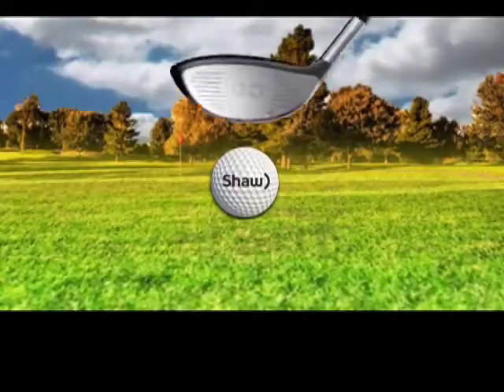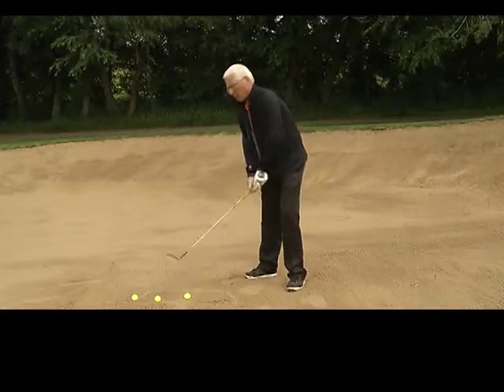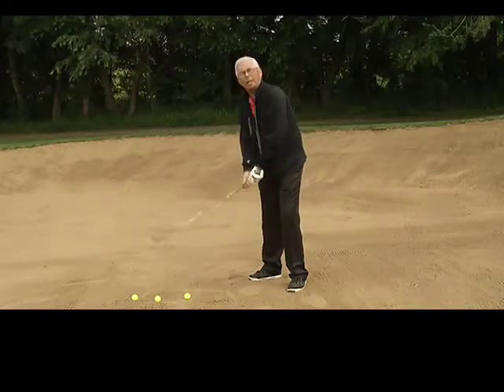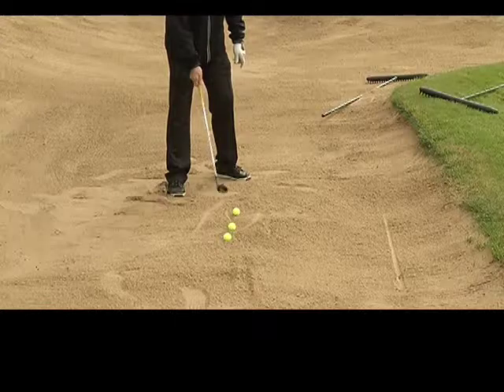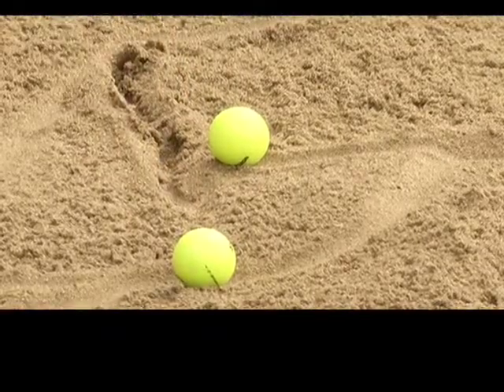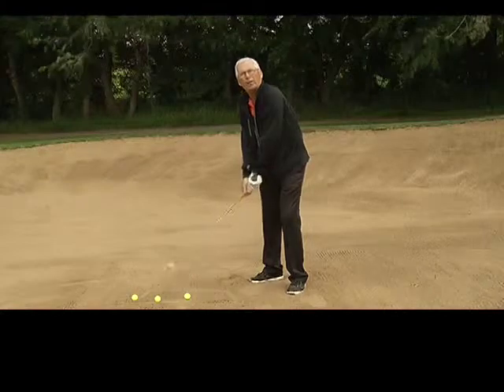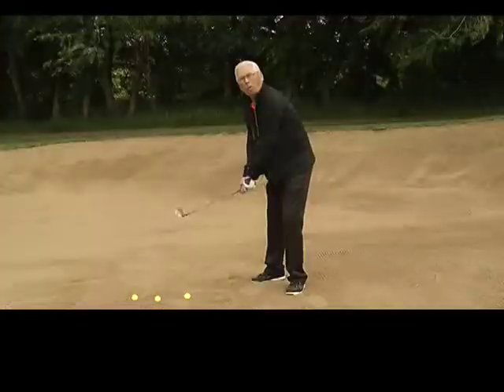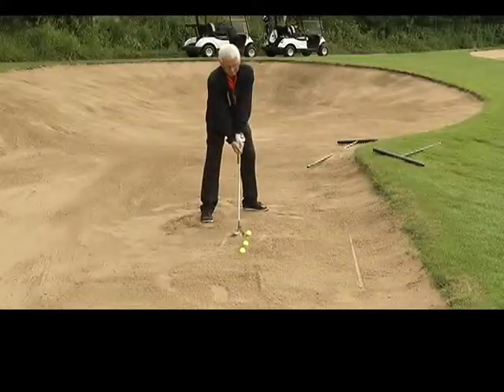Shaw TV Golf Tip Innisfail Golf Course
Bunkers can be trouble if you can't get out of them. Jim Boomer at the Innisfail Golf Course shows you how.